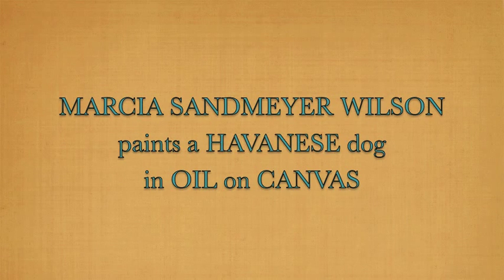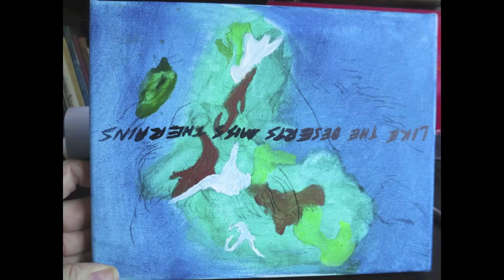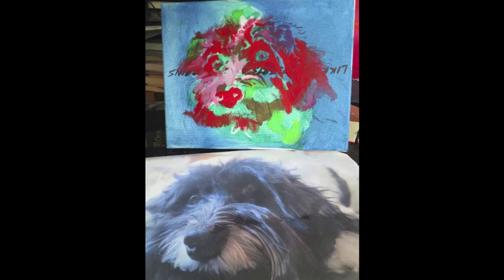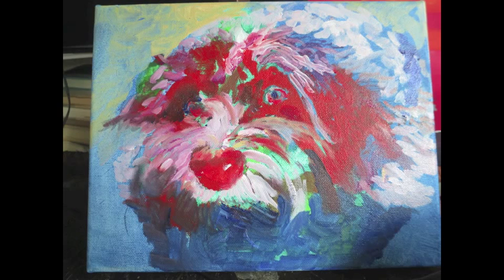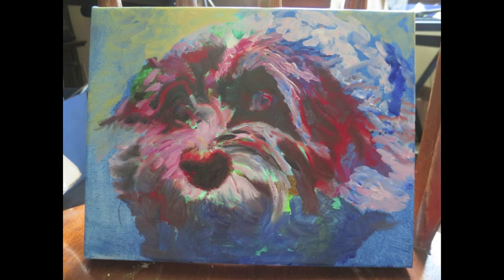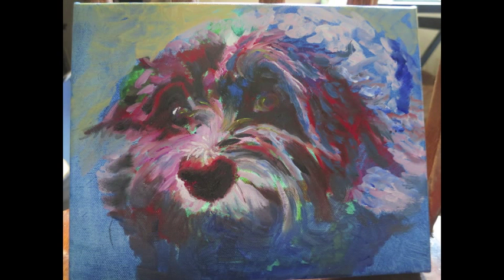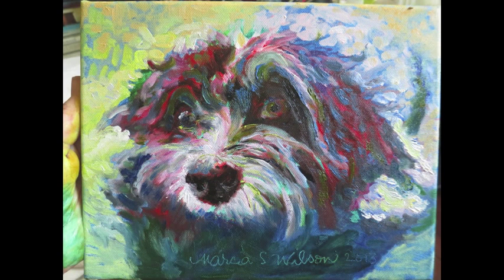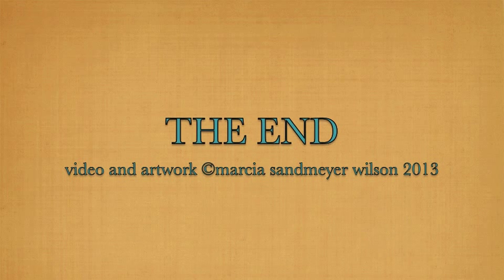havanese dog painting by marcia sandmeyer wilson oil on canvas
marcia sandmeyer wilson paints a HAVANESE dog in OIL on a small 8x10" canvas. I used a canvas that I found on trash day because I believe in recycling. I also like the original colors to show through. I photographed this little dog and traced the image with carbon paper, just to keep me vaguely on target, then started painting, using RED first, then MAGENTA, then BLUE and black and yellow. I am not sure that this painting is finished, but at least it is a recognizable dog. I'll let it dry for a day or two before working on it some more.